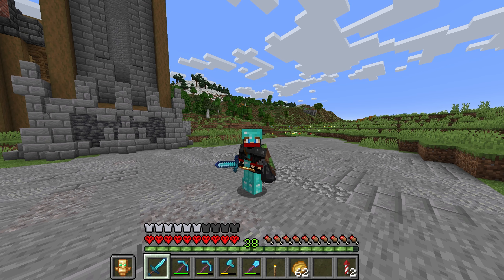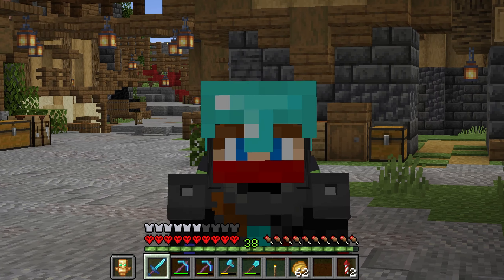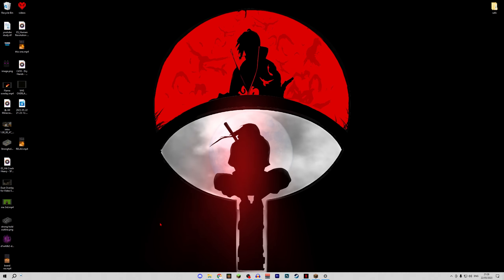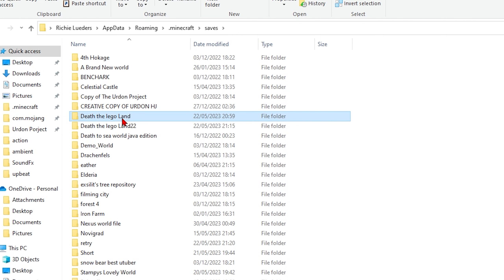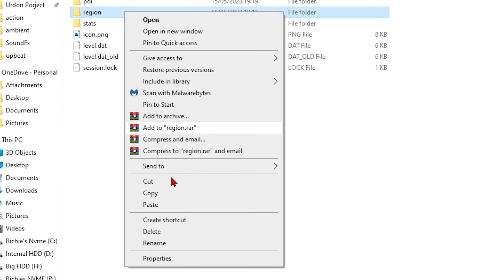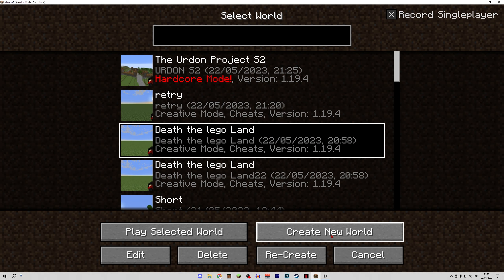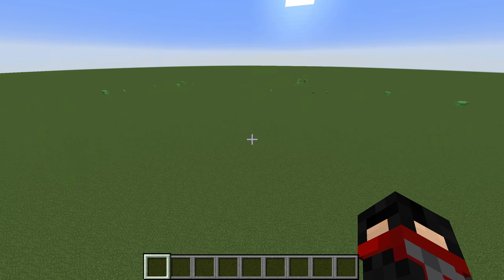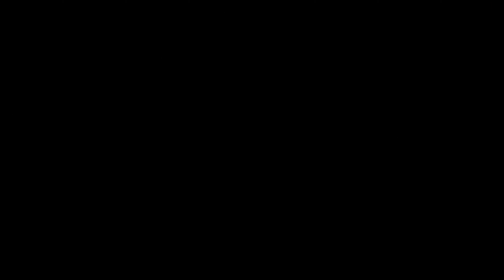How To Fix CORRUPTED Minecraft Worlds!!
Did Your Minecraft world Corrupt??? I am Going to show you how to fix that and get everything back!!